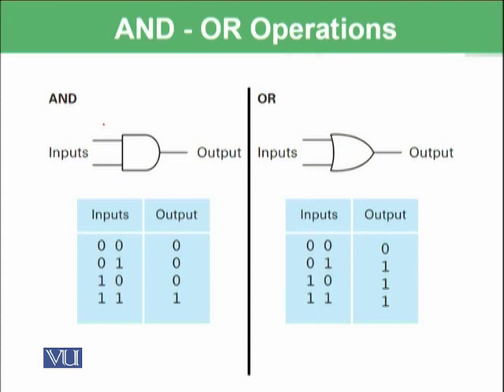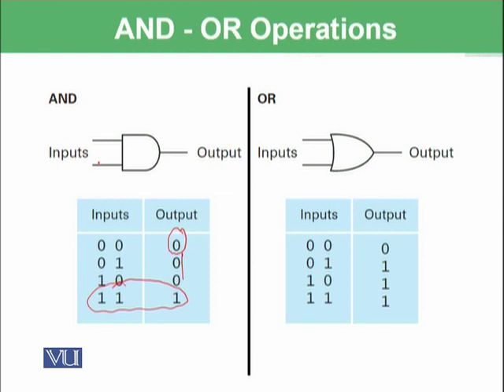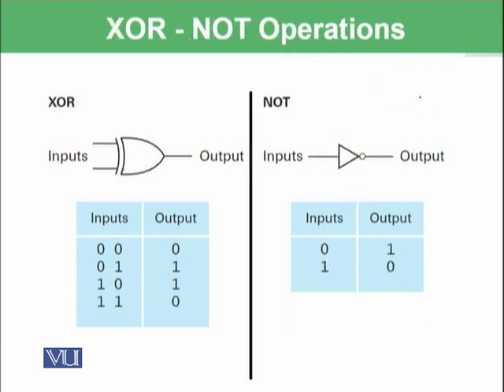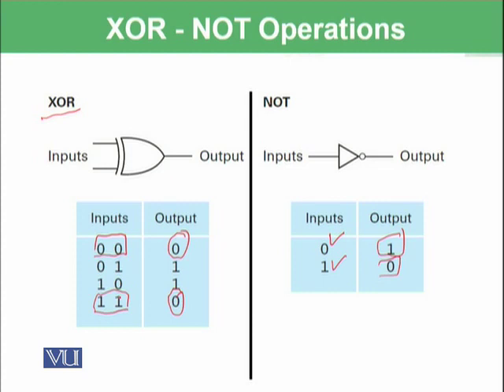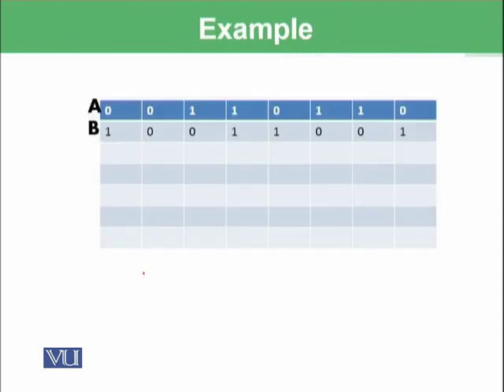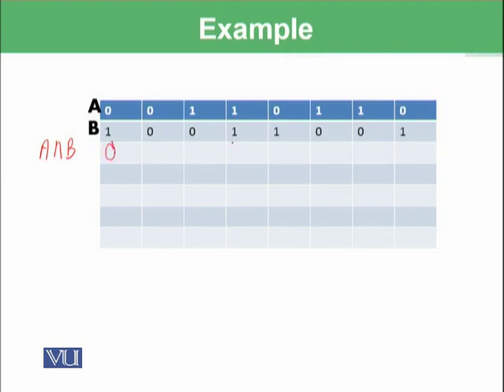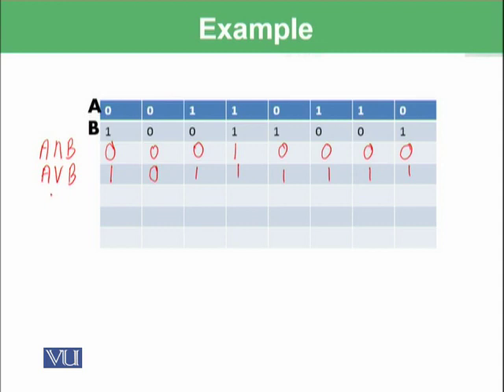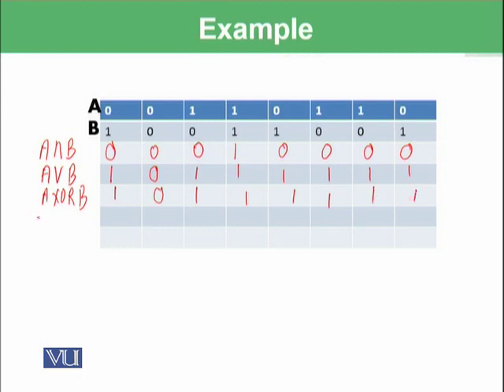012 Boolean operations CS101 - Introduction to Computing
012 Boolean operations CS101 - Introduction to Computing